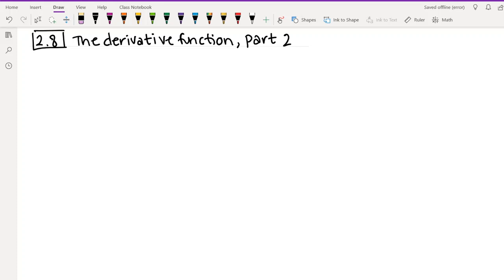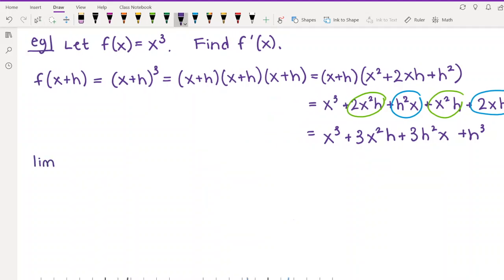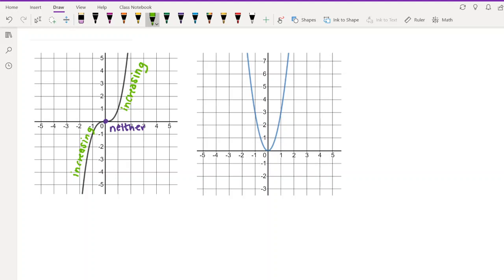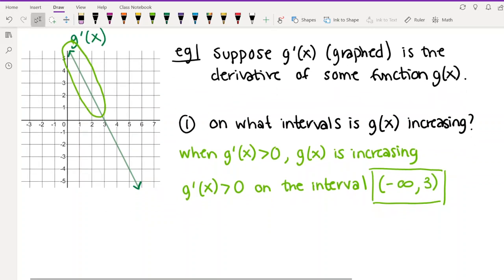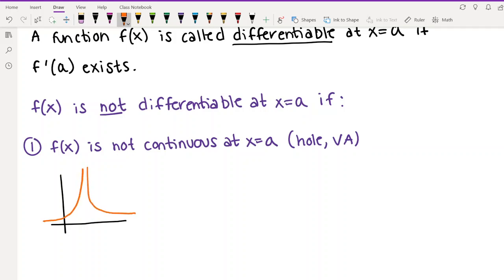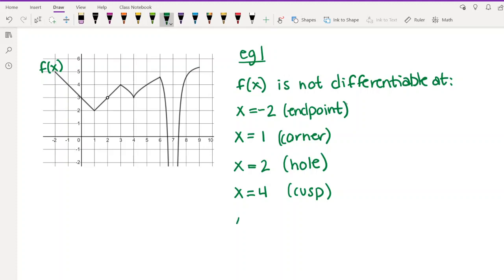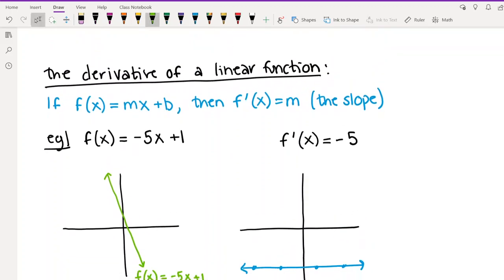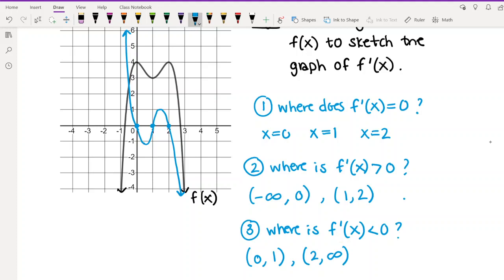151 2.8: The Derivative Function, Part 2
At 31:30 I miss the fact that the function is not differentiable at x=3